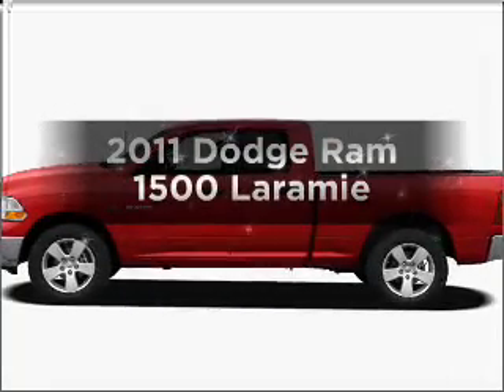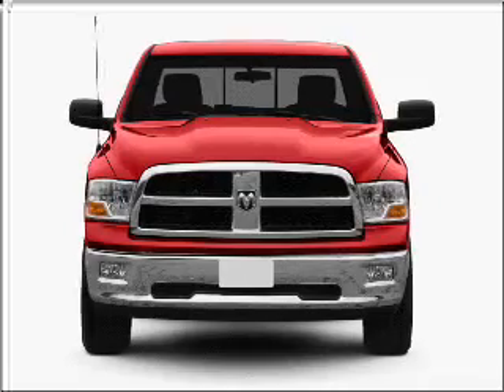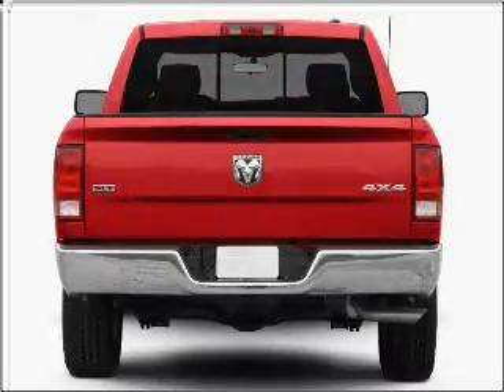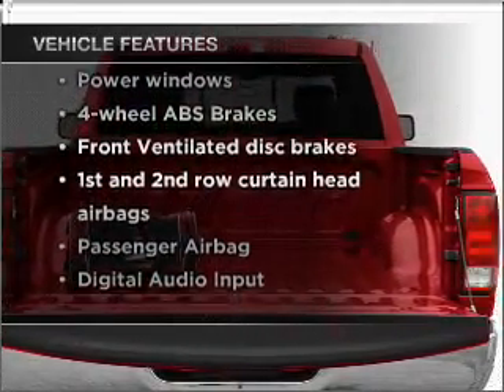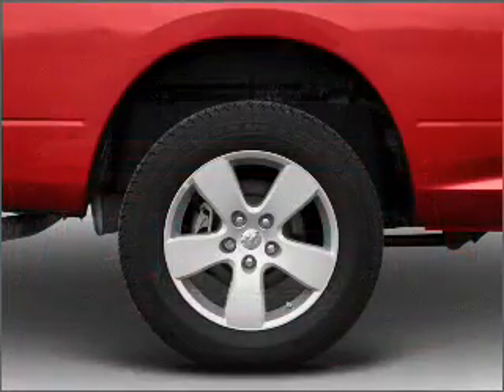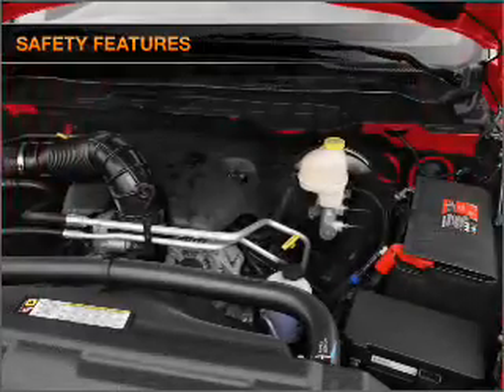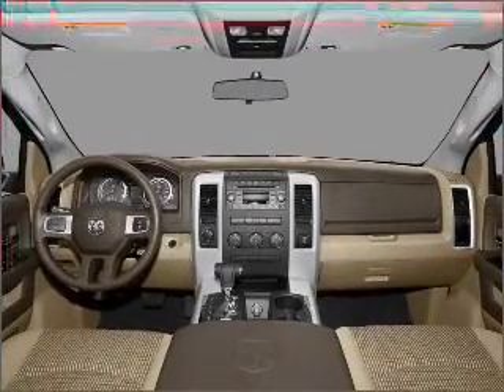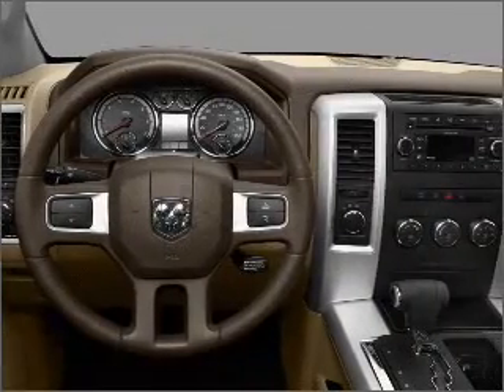2011 Dodge Ram 1500 - Budd Lake NJ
Year: 2011
Make: Dodge
Model: Ram 1500
Trim: Laramie
Engine: 5.7 liter 8 cylinder 16 valve
Transmission: Automatic
Color: White Gold
Mileage: 3
Address:
481 US Hwy 46